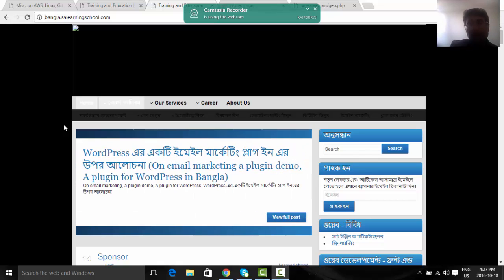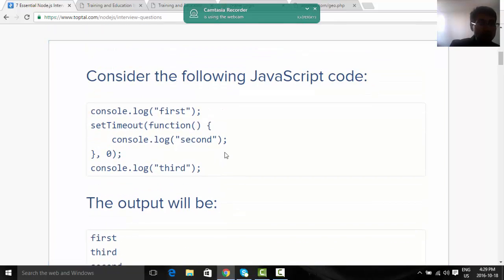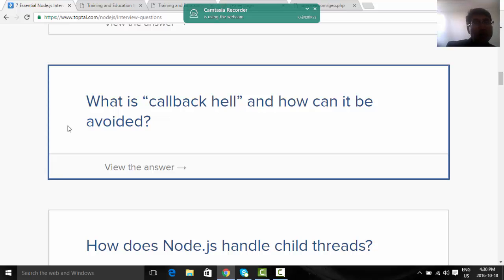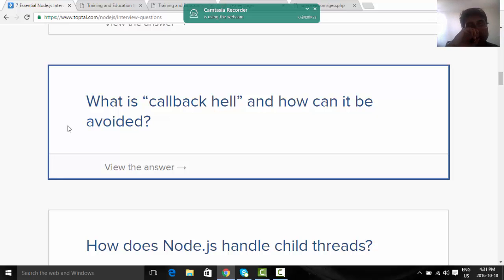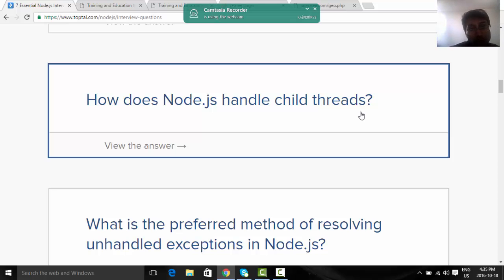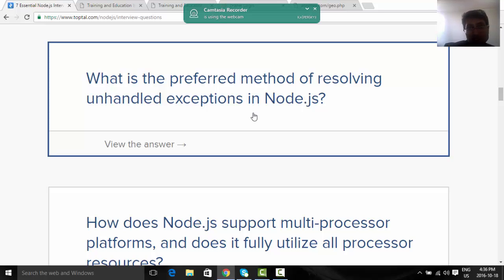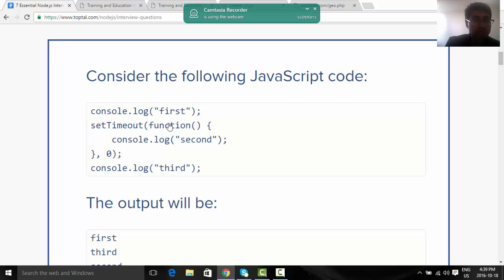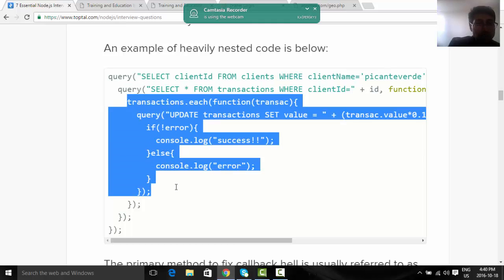Some concepts in nodejs as interview questions and answers